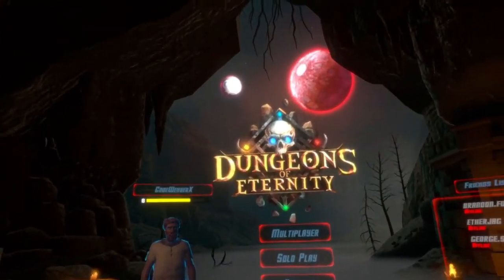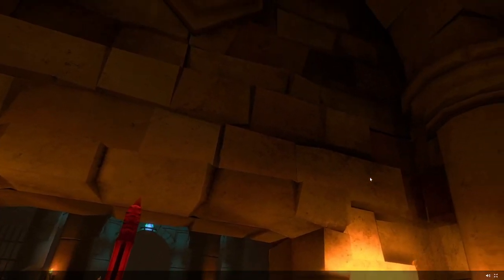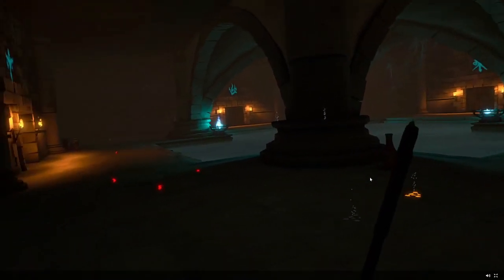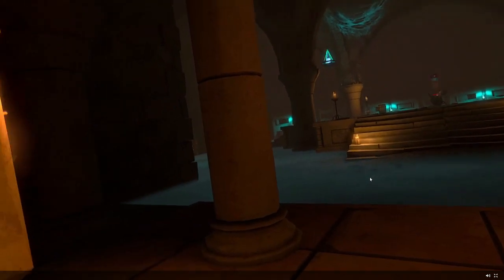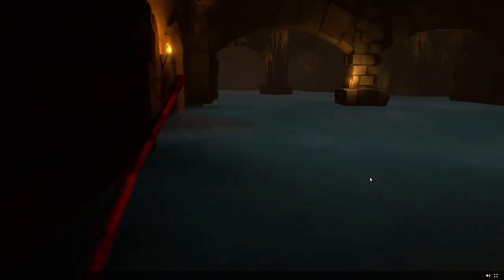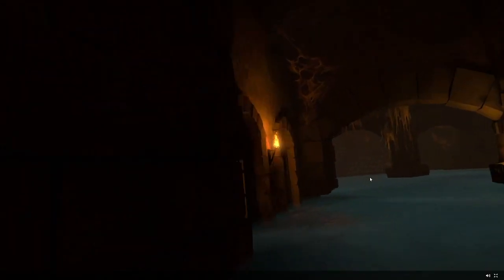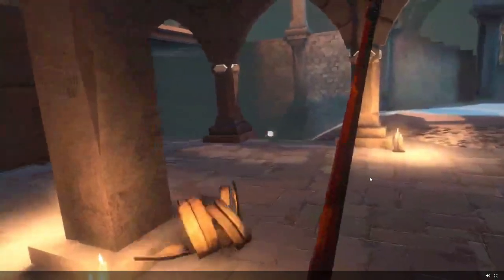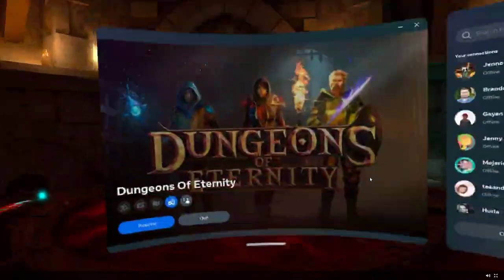Dungeons of Eternity: Playing for Fun (Part 1)